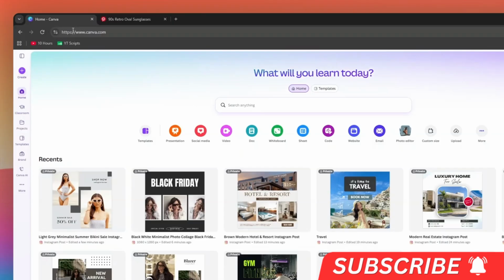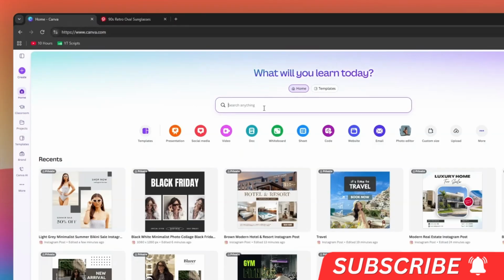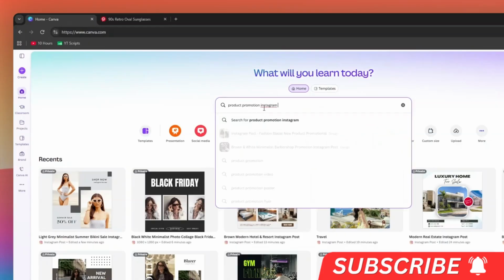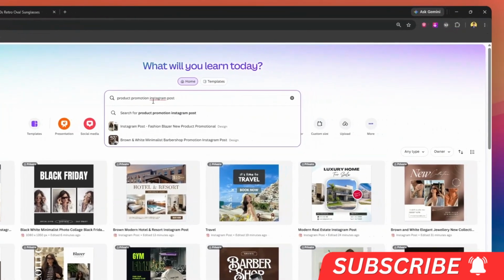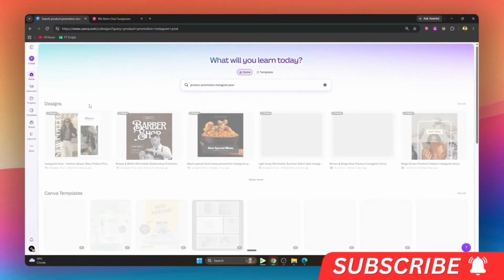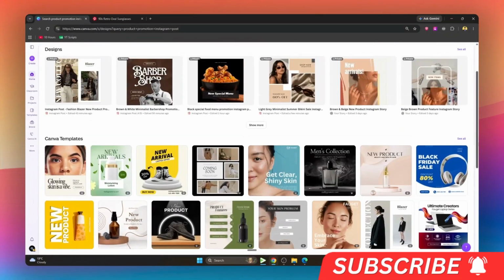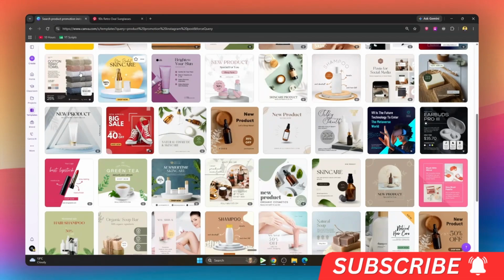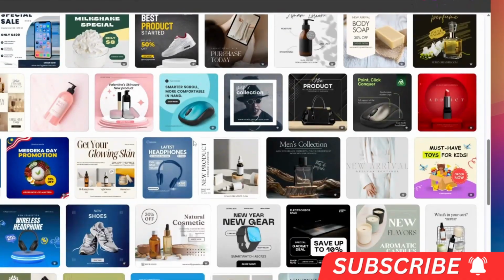How to Create a Product Promotion Instagram Post in Canva Free (Full 2026 Guide)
Learn how to create a Product Promotion Instagram post in Canva Free with this complete 2026 step-by-step tutorial. In this Canva tutorial, you'll discover how to design eye-catching Instagram posts using Canva's free templates, fonts, product mockups, graphics, colors, and editing tools to promote your products and increase sales.

Whether you're promoting clothing, beauty products, electronics, food, handmade items, digital products, or an online store, this guide will help you create professional product promotion Instagram posts that attract customers, boost engagement, and drive more conversions.

📌 In this tutorial, you'll learn:
• How to create a Product Promotion Instagram post in Canva Free
• Add product images, prices, and promotional graphics
• Customize fonts, colors, and branding
• Design high-converting product promotions
• Canva Product Promotion Instagram post tips and tricks (2026)

This Canva tutorial is perfect for beginners, eCommerce sellers, small business owners, marketers, entrepreneurs, freelancers, social media managers, and anyone who wants to create professional Product Promotion Instagram posts using Canva Free.